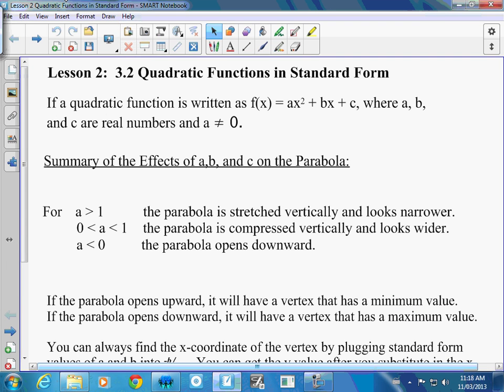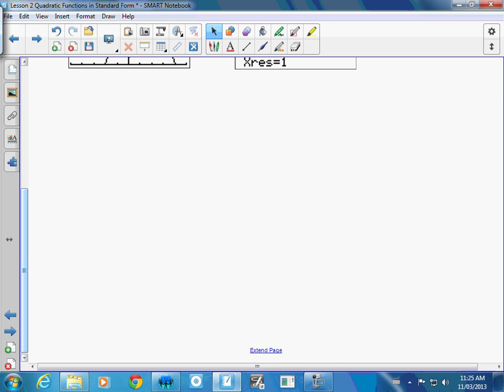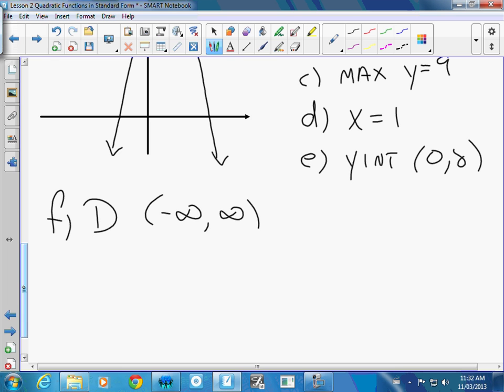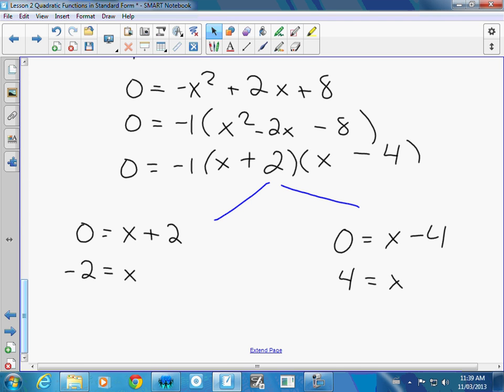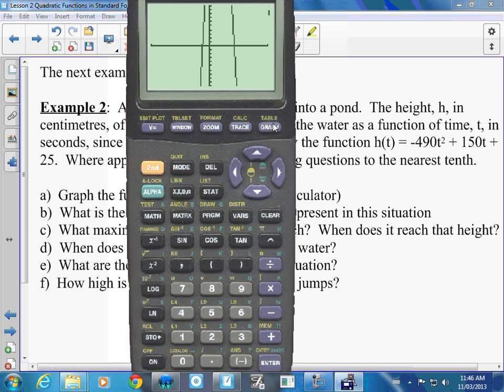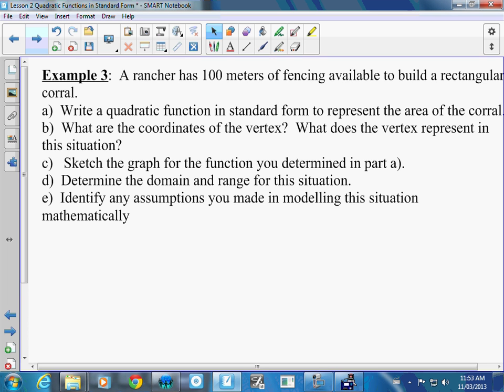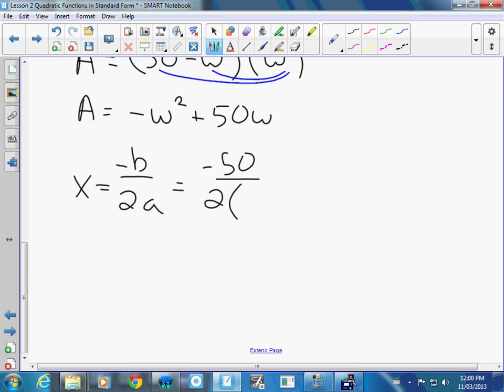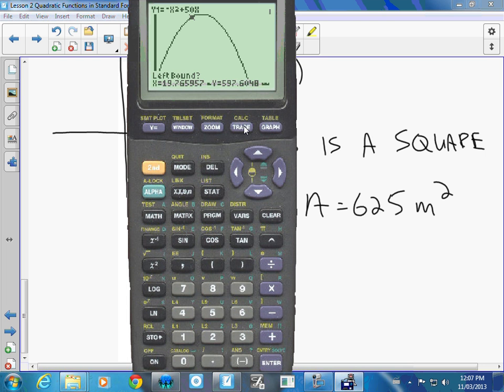Lesson 3.2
Lesson 3.2 Quadratics in Standard Form